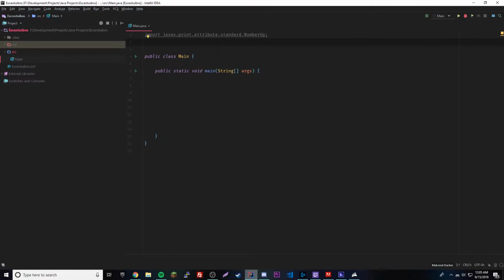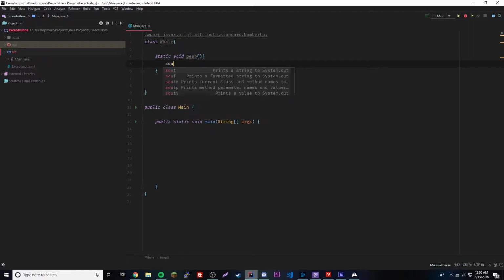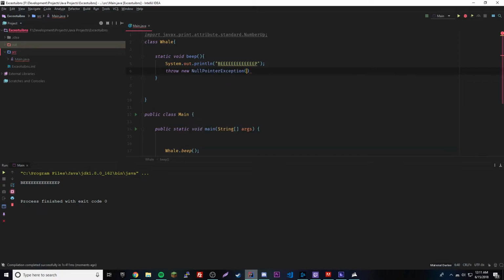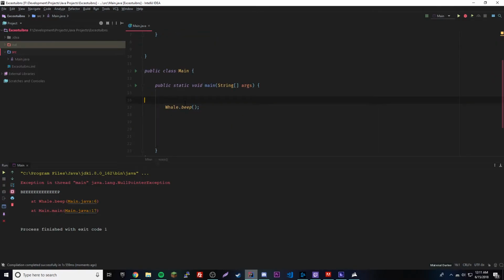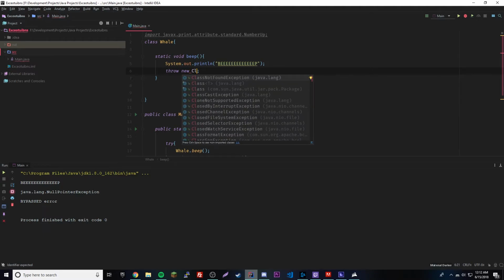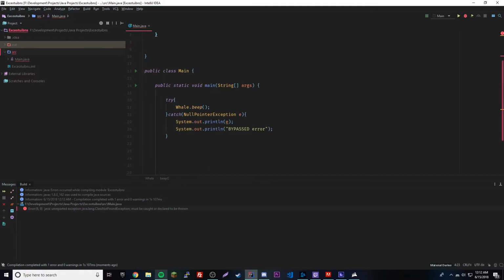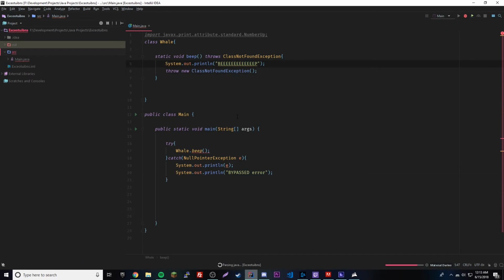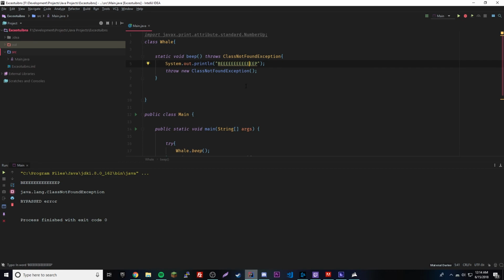Java Complete Tutorial Ep. 37 - Throws Keyword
In this episode I show you guys how to work with the throws keyword in Java that allows you to specify which exceptions might be in your methods.